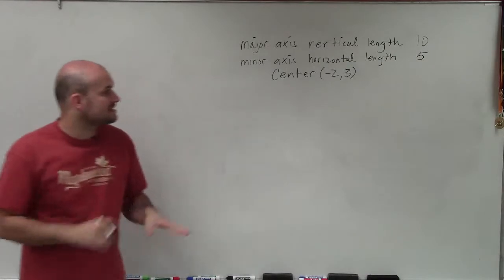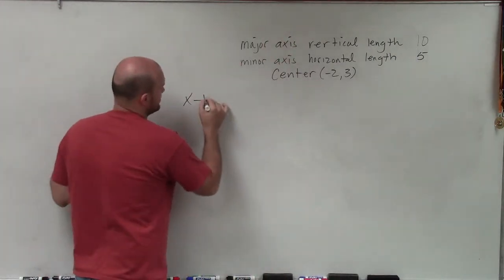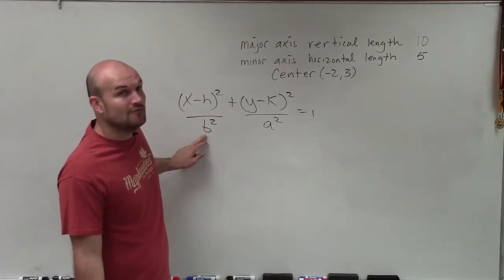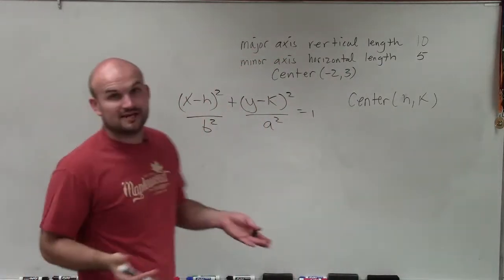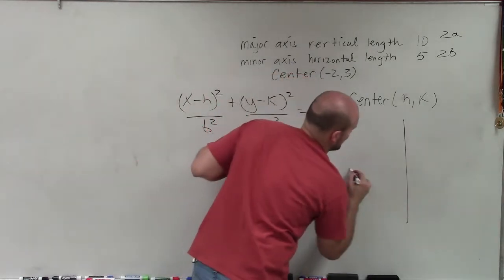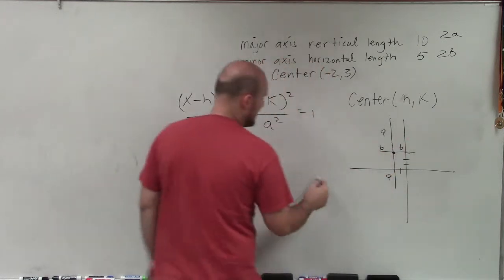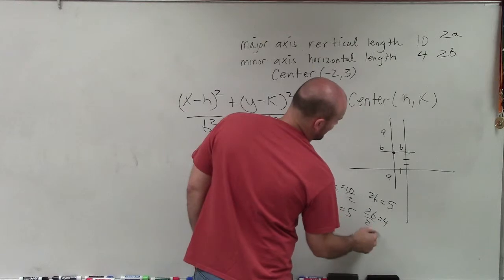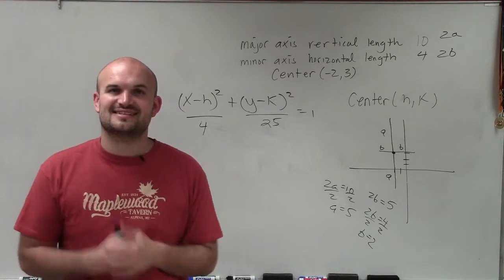Write the equation of ellipse given the length of the major & minor axis as well as the c